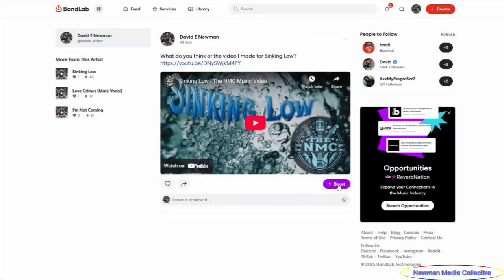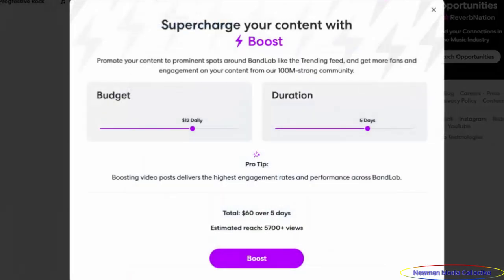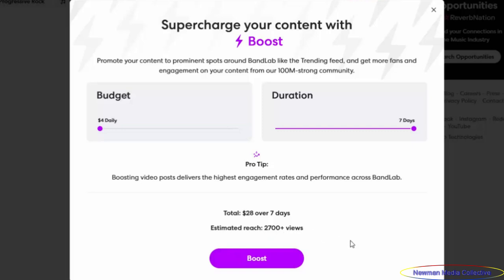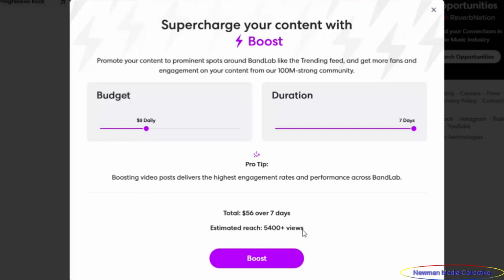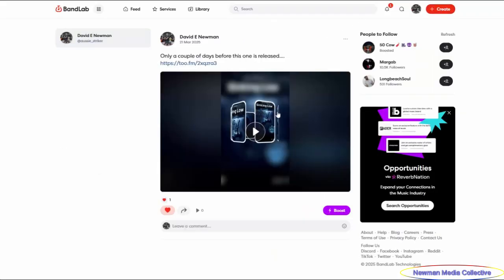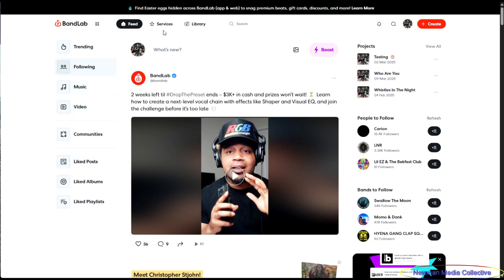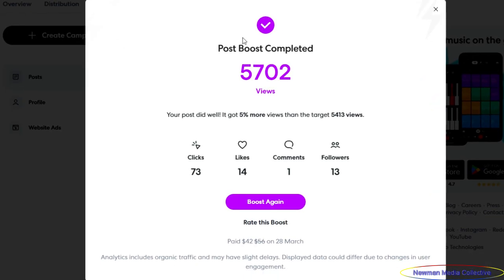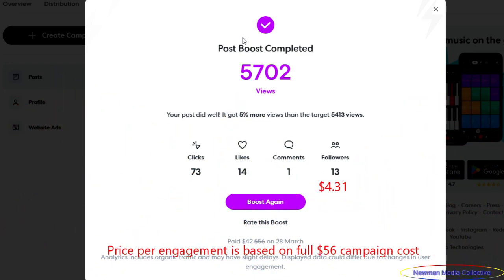Is Bandlab Boost Worth It?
I setup a Bandlab Boost promotion campaign on a post to see what the results would be. In the video I show you how to set one up and then the results I got.

Special discount link for Bandlab